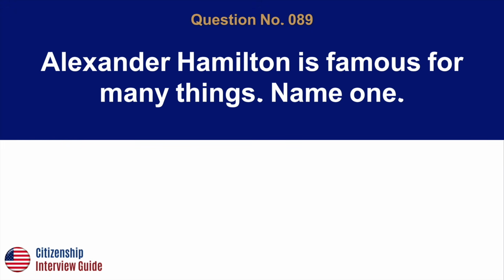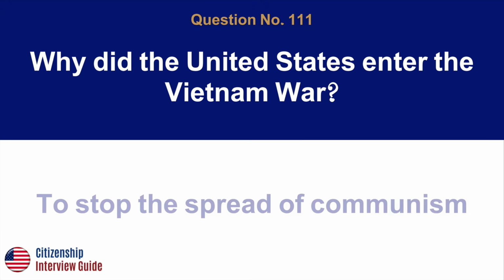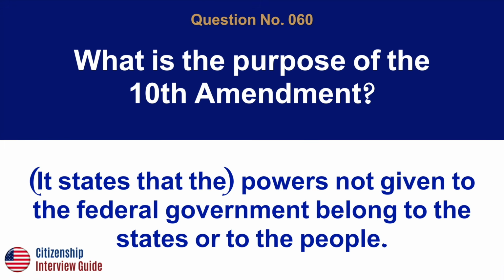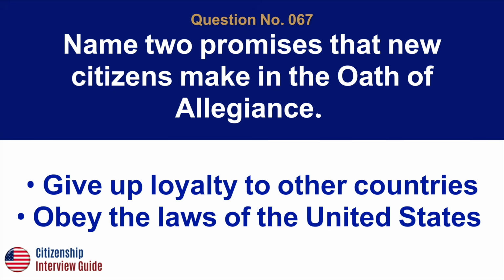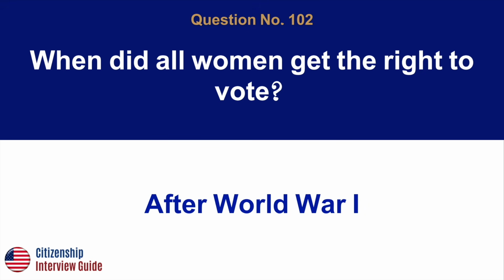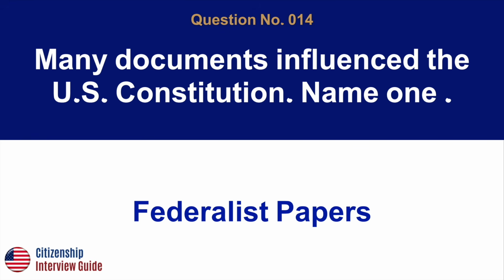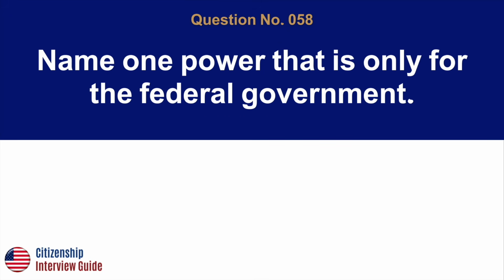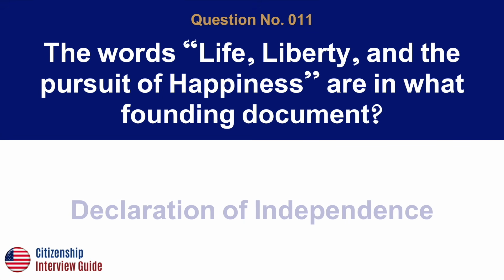128 Civics Questions for U.S. Citizenship Test 2025 | USCIS Naturalization Interview Practice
128 Civics Questions for U.S. Citizenship Interview 2026 - N400 Interview I 2025 Civics Test

Are you preparing for the U.S. Citizenship Test 2026?

This video covers the updated 128 civics questions and answers (USCIS 2025 version) in random order and at a slow pace, making it easy to learn, understand, and memorize.